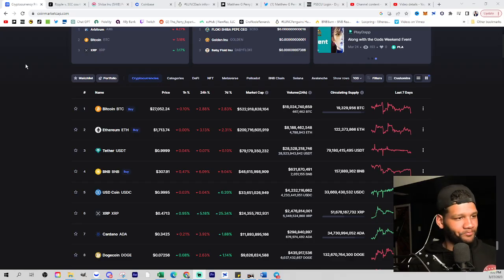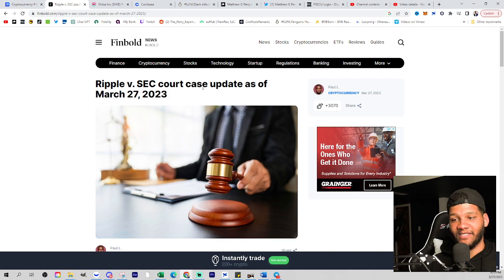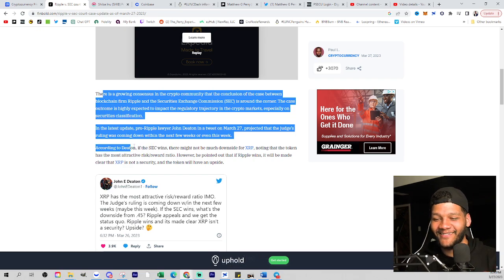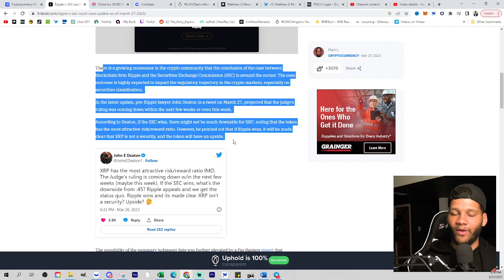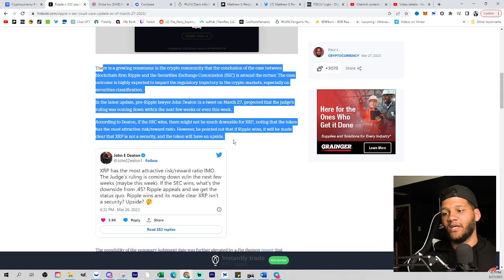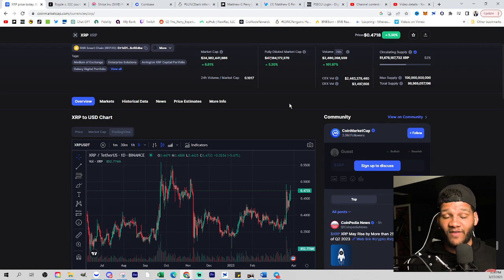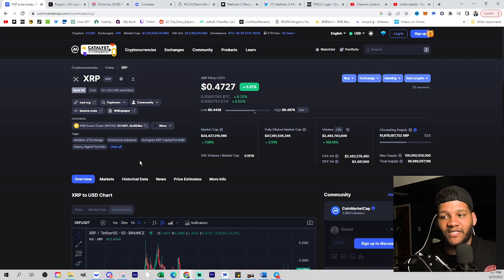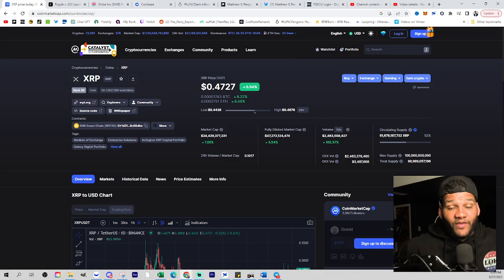XRP Is Running Again....It Might Flip The Market To a Bull Run!!!